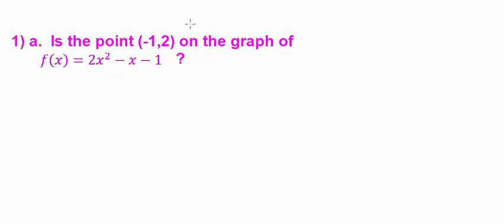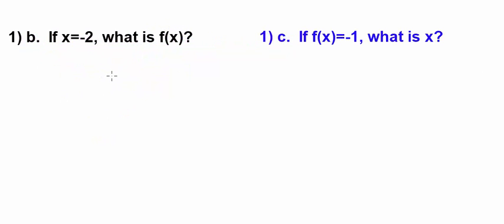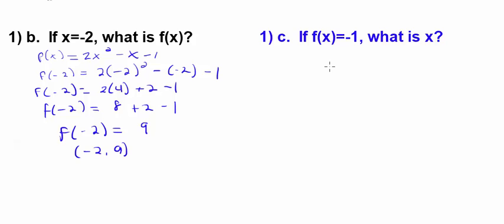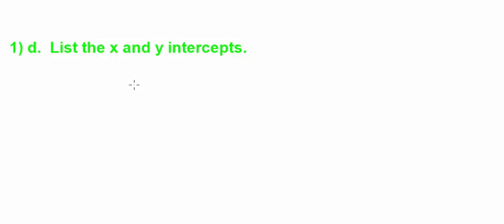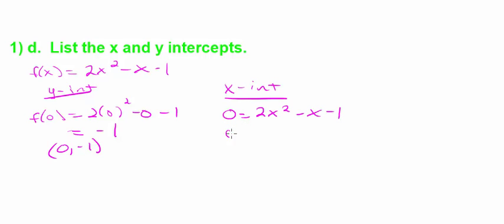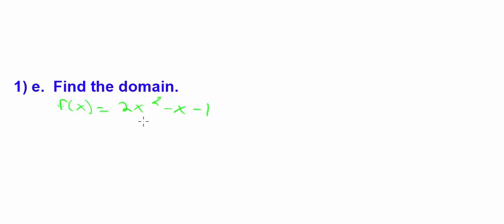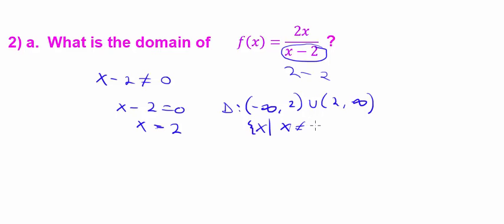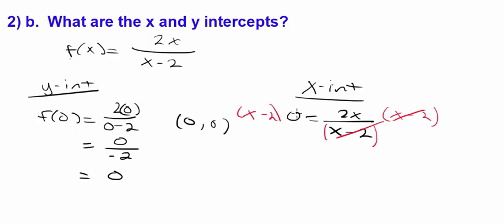Functions and their Graphs.mp4